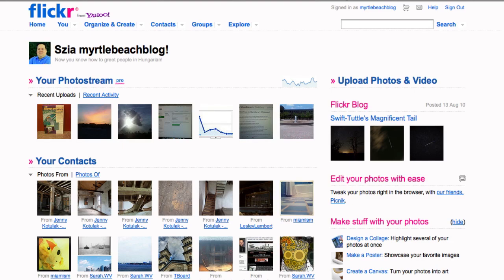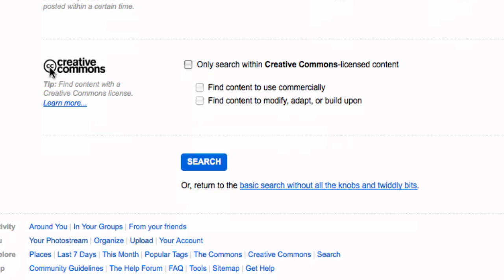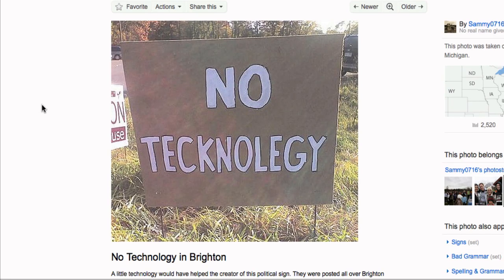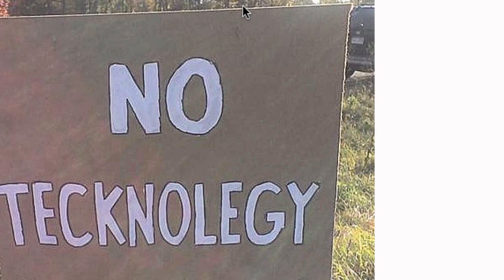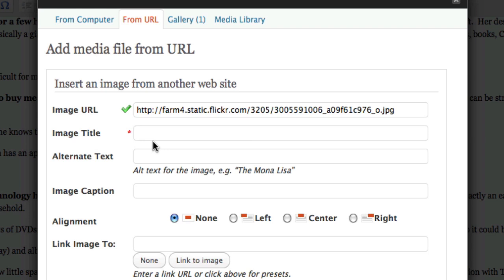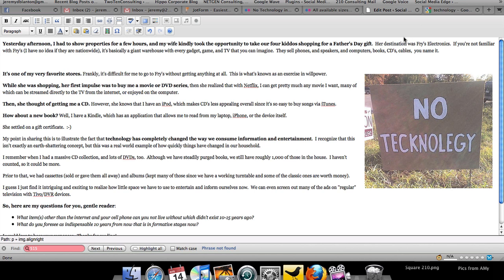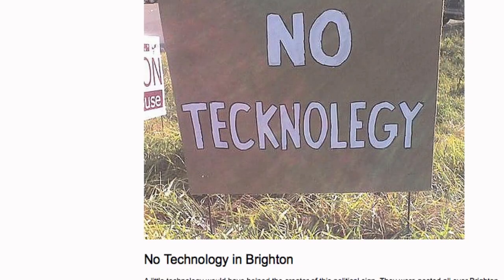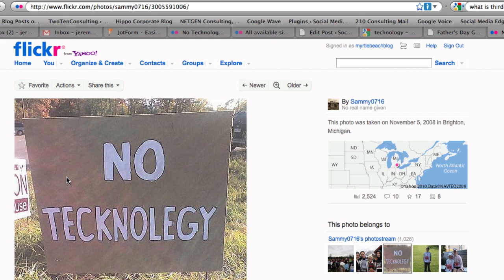How To Use Creative Commons Photos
This is a simple tutorial on how to use Flickr's creative commons section to find photos to be used in your online presence